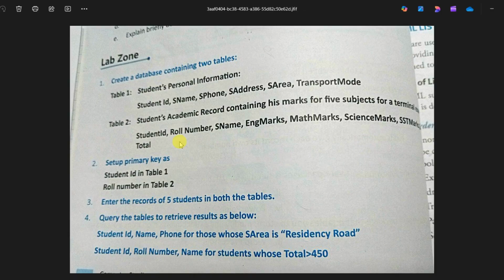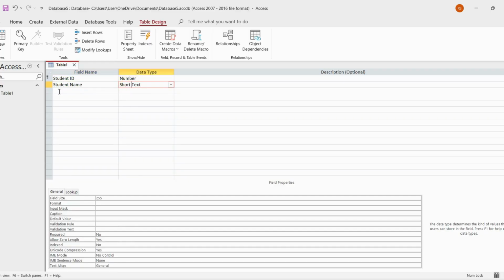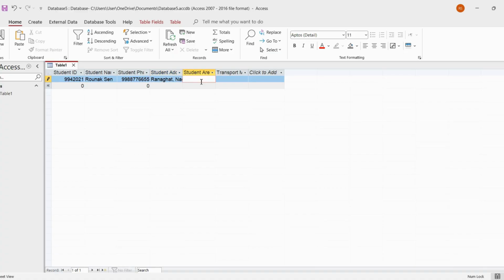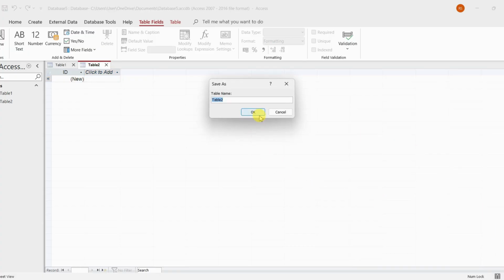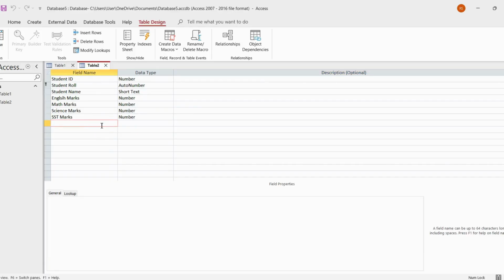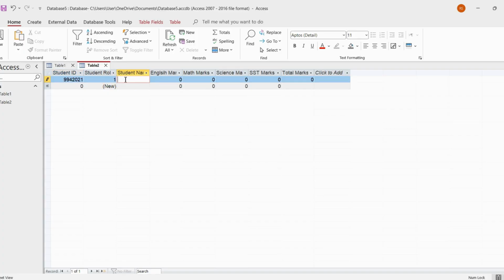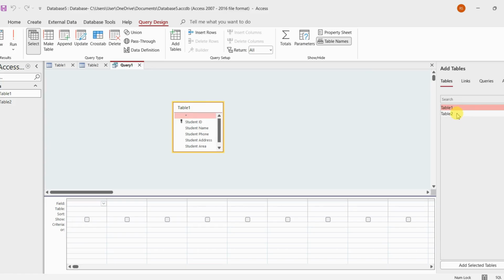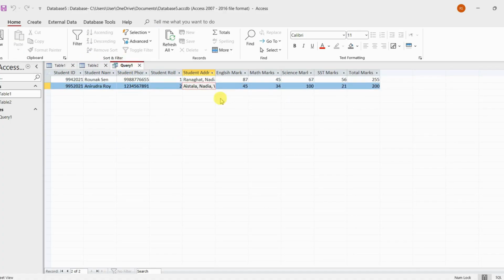Learning Access. || Part 1#education#access#public#learning#computer#tutorial#nonfollowers